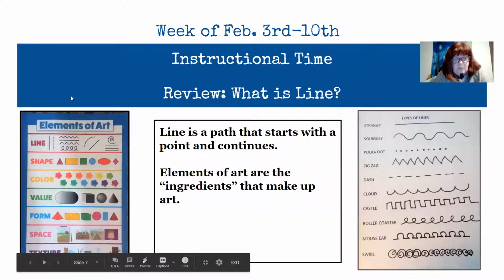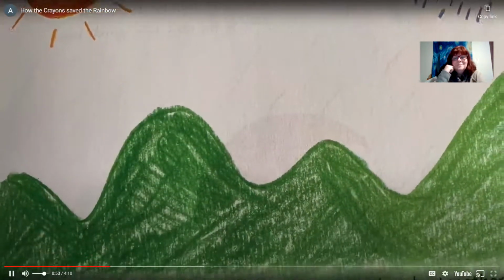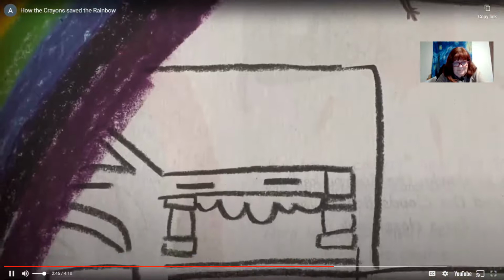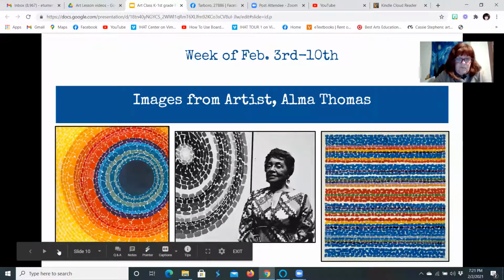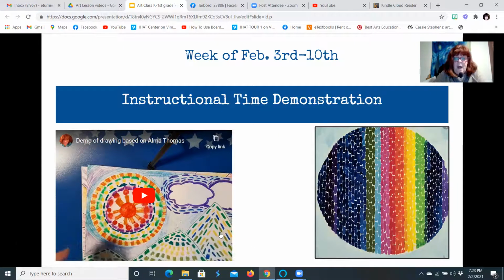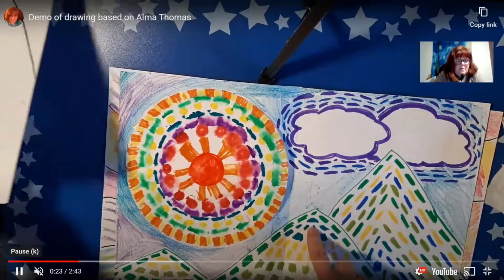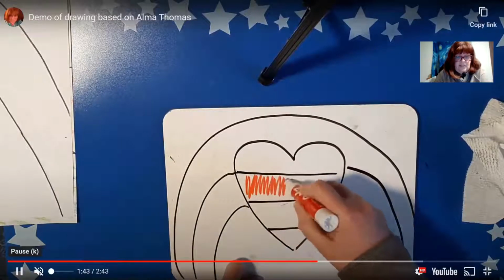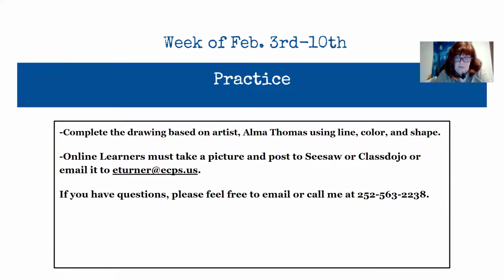Art Lesson K 1st gr Week of Feb 3rd 10th